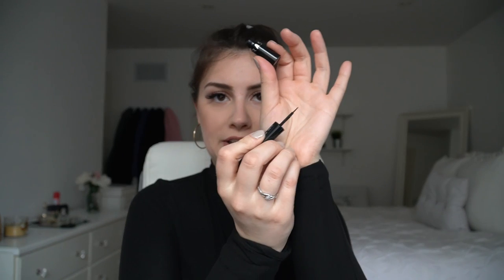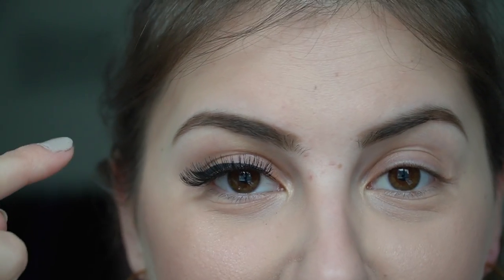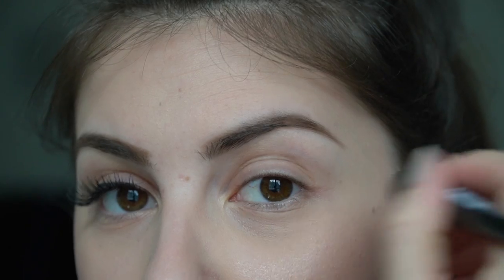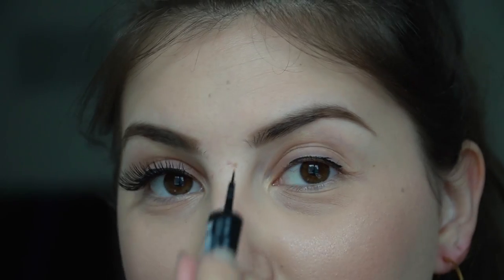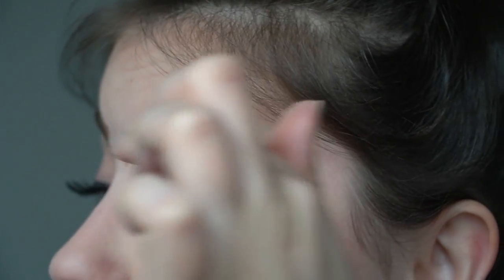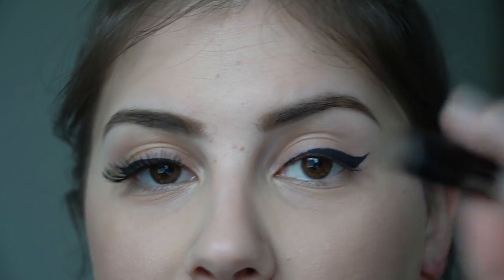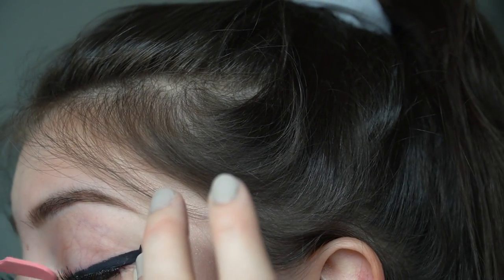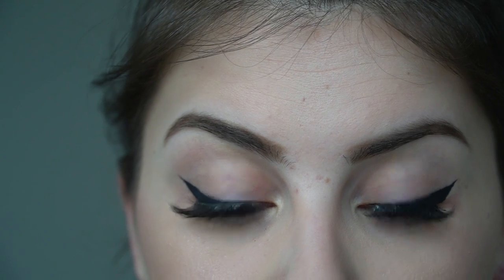How to Complete Perfect Winged Eyeliner & Apply False Eyelashes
Hey loves! Remember to watch in HD and expand for more info!

Enjoy! xx

Products Mentioned:
-Sephora High Precision Liquid Eyeliner

-Rimmel Gentle Eye Makeup Remover
(Canadian Link)
(American Link)

-Eyelash Applicator Tool
(Canadian Link)
(American Link)

-Shu Umera Eye Lash Curler
(Canadian Link)
(American Link)

What I'm Wearing:
Top - Honeybum
Lips - Morphe Lipliner in "Makeup Talk", Mac Lipstick in "Velvet Teddy", topped with Tarte Lipstick in "Bare Bud" and Morphe Lipgloss in "Flower Crown"

If you search "Girl of Gen Z" on any platforms that play podcasts, mine should come up! I recommend listening to it on the Podcast App or Spotify :)

Camera I film with for most videos:
*This video was filmed with the Sony A6400
Older Videos: Canon eos rebel t3i
Vlogging Camera: Canon G7X

Camera Used:
(Canadian Link)
(American Link)

Mic Used:
(Canadian Link)
(American Link)

Rode USB Mic:
(Canadian Link)
(American Link)

Studio Lighting Set:
(Canadian Link)
*Could not find the exact item on the Canadian site anymore since this was purchased 8+ years ago, but this is the new and improved one*
(American Link)

Neewer LED Light Panel:
(Canadian Link)
(American Link)

Behringer Microphone: (This is what I use to connect to the Audio Interface box, when I have guests with me physically in person)
(Canadian Link)
(American Link)

Mudder Foam Mic Covers:
(Canadian Link)
(American Link)

XLR Microphone Cable: (This is used to connect to the audio mixer when you’re recording in person physically with someone)
(Canadian Link)
(American Link)

Behringer Audio Interface: (This one has 4 inputs, it depends how many people you think you’ll ever have over at once to record an episode.)
(Canadian Link)
(American Link)

Microphone Stand: (Very light and easy to collapse and travel with if you need to go to a guest’s place)
(Canadian Link)
(American Link)

On the Air LED Neon Sign:
(Canadian Link)
(American Link)